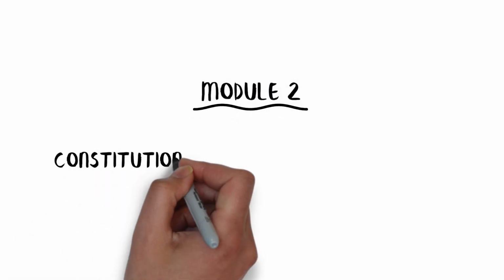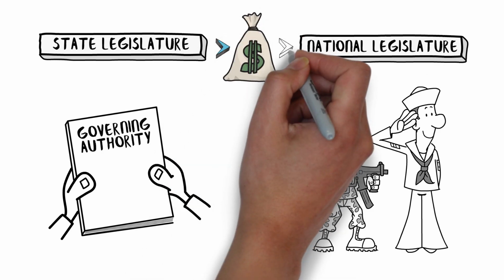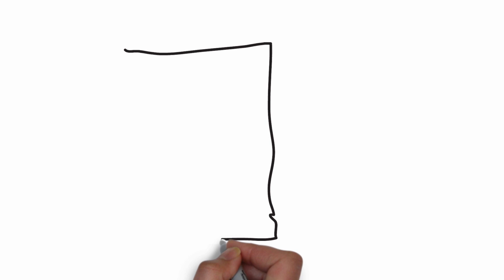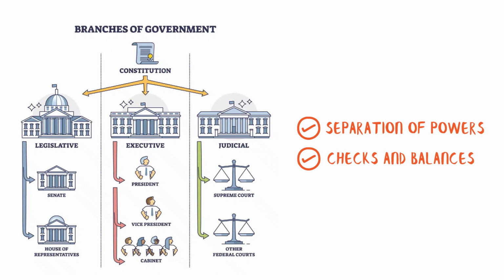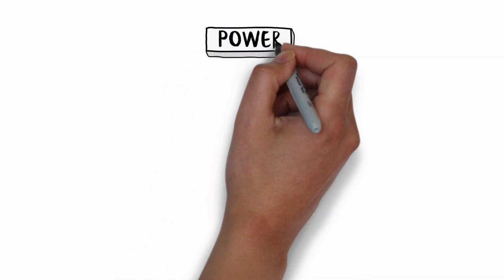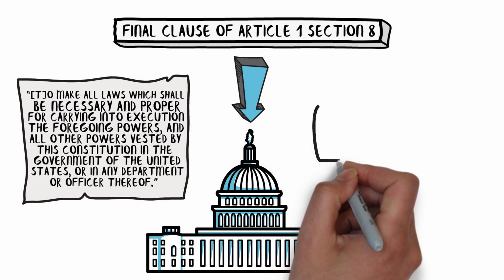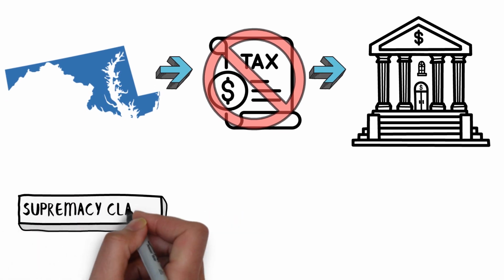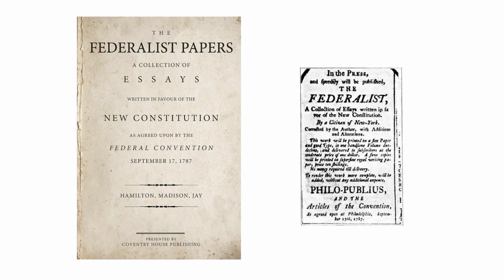POL-121 Module 2: Constitutional Structure and Philosophy